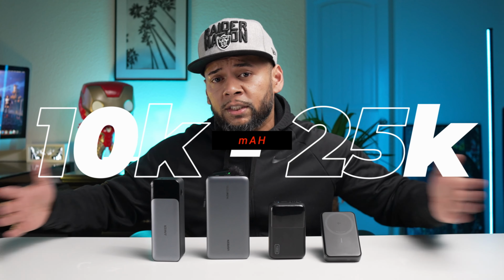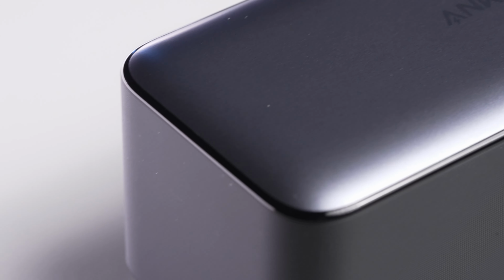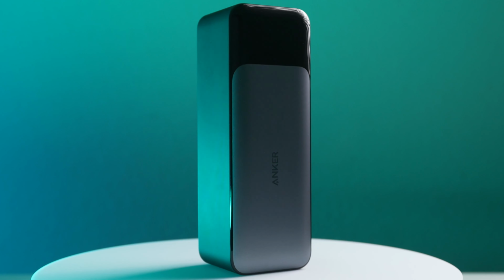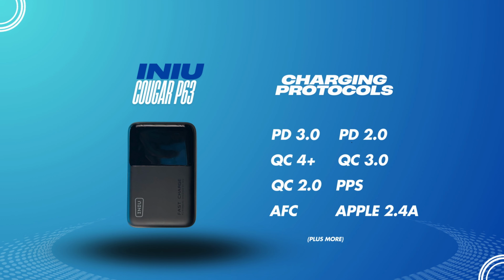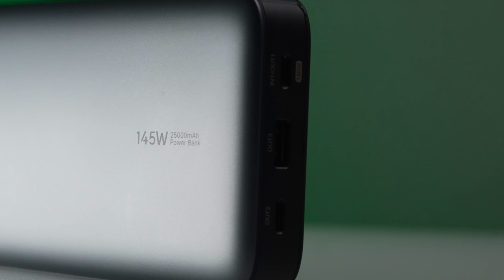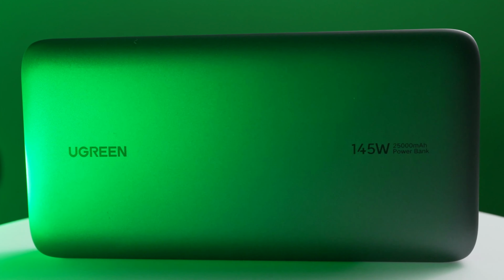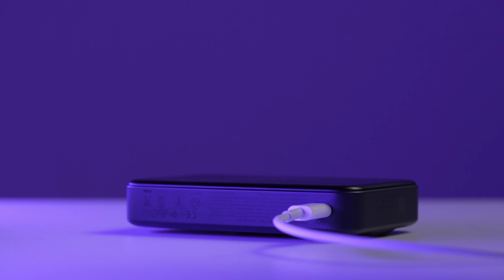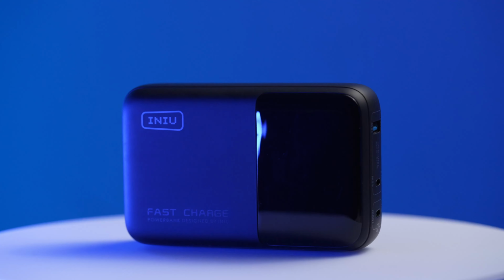BEST Power Bank In 2025 Under $100 | Anker vs INIU vs UGREEN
These are the 4 best power banks in 2025 under $100. Comparing the Anker 737, INIU Cougar P63, UGREEN 25,000mAh 145W power bank, and the Anker MagGo Qi2 Magsafe compatible power bank for the iPhone to see which one is the BEST power bank for any situation. This video covers a lot of things to KNOW BEFORE YOU BUY.

Whether it's for travel, for gamers that have portable devices like a PlayStation Portal or Steam Deck, charging your Macbook or laptop while you work remote, or other things with your portable devices, power banks are a MUST-HAVE. I go over the features, and talk about who each is best for, plus my overall picks! Also I go over a bunch of use-cases that you might not have thought about!

Also, @INIUOfficial sent me the Cougar P63 to check out. This video is NOT sponsored, so none of these brands have any input in this video. Everything I mention is coming straight from my own experience with these power banks! Lmk which one you guys like the most!

📌 PRODUCTS & EQUIPMENT USED IN THIS VIDEO

🔋 Power Banks and Charging:
Anker 737
INIU Cougar P63-E1
UGREEN 25,000 145W
Anker MagGo 10K

Apple 240W USB-C Cable
Apple 140W USB-C Charging Block
Anker 747 Charging Block

📸 🎙️ Camera Gear and Setup:
Sony ZV-E1
VILTROX 24mm F1.8
RØDE Wireless ME Mic
amaran 100dS Studio Light
Godox SL-60W
DJI RS 3 Mini
NEEWER TL60 RGB Tube Light
ULANZI VL120 RGB Light
RGB IC Corner Floor Lamp

📌 Timestamps

0:00 – Intro

1:19 – Anker 737 Review

3:03 – Truth About mAh Capacity Ratings

3:54 – Total Charges Anker 737

5:09 – Drawbacks of the Anker 737

6:21 – Who Should Get the Anker 737?

6:46 – INIU Cougar P63 Review

9:59 – Total Charges INIU Cougar P63

10:50 – Drawbacks INIU Cougar P63

11:22 – Who Should Get the INIU Cougar P63?

12:04 – UGREEN 25,000mAh 145W Power Bank Review

12:04 – Charging Efficiency

13:01 – Travel Pouch and USB Ports UGREEN Power Bank

13:52 – Total Charges UGREEN Power Bank

14:00 – Features UGREEN Power Bank

14:20 – Drawbacks of the UGREEN Power Bank

15:36 – Who Should Get the UGREEN 25,000mAh 145W?

15:54 – Anker MagGo 10k Review

16:46 – Qi2 Wireless Charging and USB-C Anker MagGo

18:00 – Kickstand Anker MagGo

18:36 – Drawbacks Anker MagGo

18:48 – Total Charges Anker MagGo

19:21 – Who Should Get the Anker MagGo?

20:06 – Overall & Secondary Picks

21:14 – Gamers That Use Power banks (PS5, Switch, Steam Deck)

21:59 – Conclusion